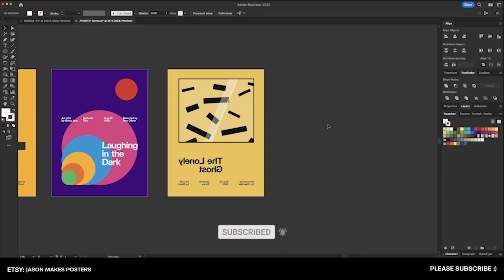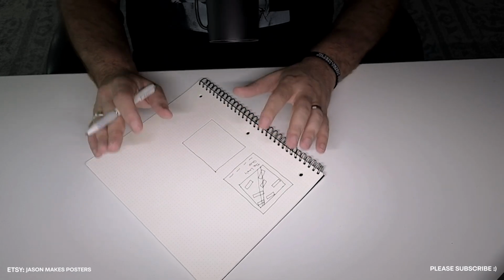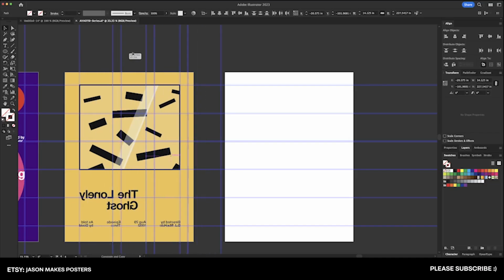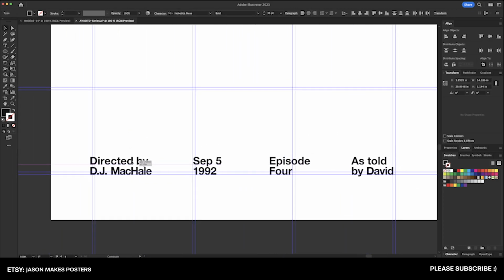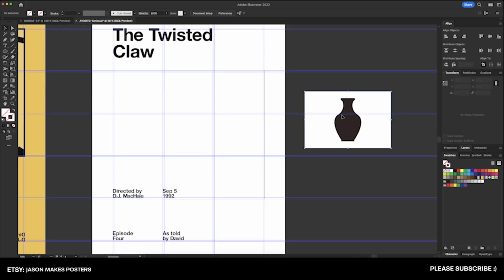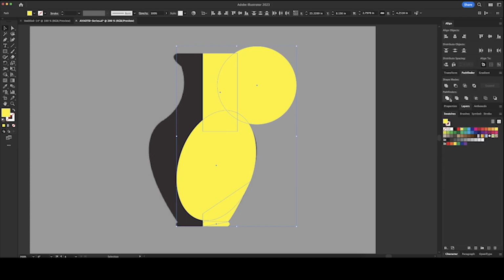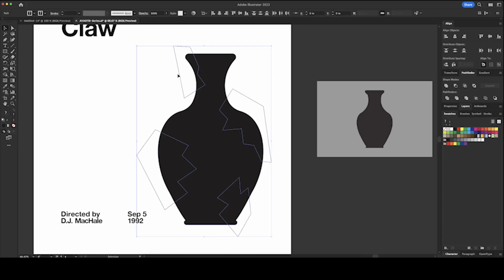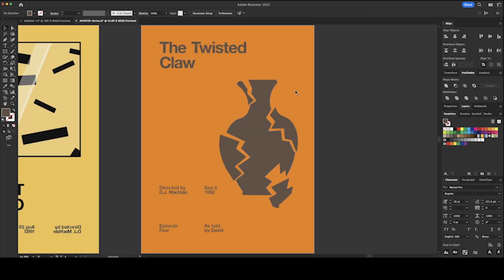Swiss Poster Series - Are You Afraid of the Dark? #4 - The Tale of The Twisted Claw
In this video, I am continuing my series of Are You Afraid of the Dark? Swiss posters! Join me as I create a poster of the Are You Afraid of the Dark? episode "The Tale of The Twisted Claw!"